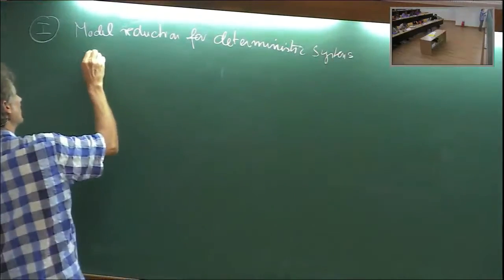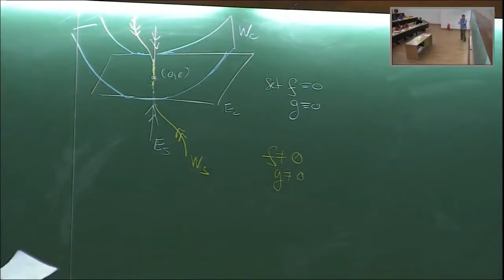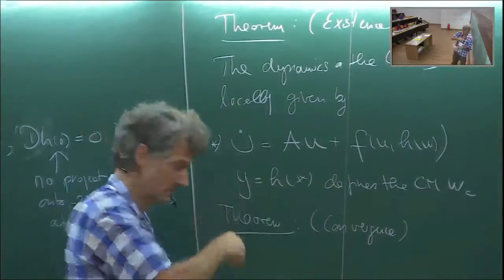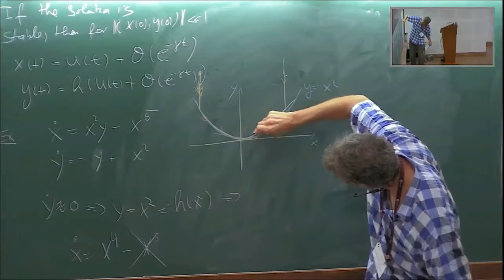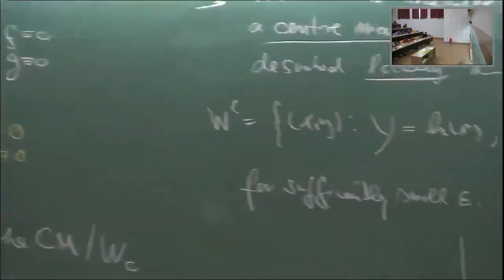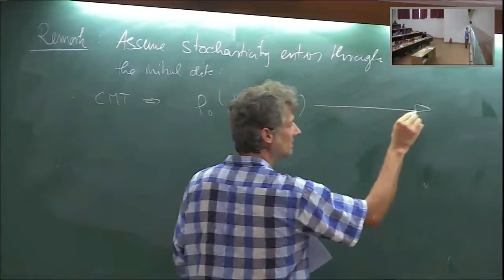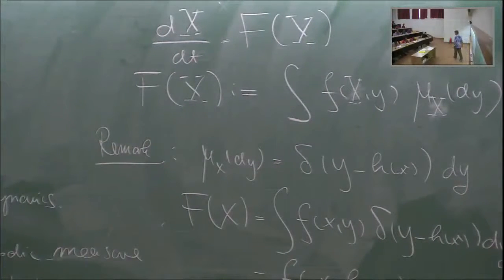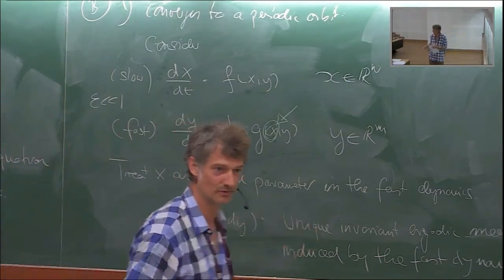Stochastic Model Reduction in Climate Science by Georg Gottwald (Part 4)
This two month long program will consist of the following activities:

23 May - 04 June: Two-week preparatory summer school. Details of lecturers and topics are given below.
23 May - 23 July: Two-month summer research program. A few selected fellows will get a chance to work on a project mentored by an expert in mathematical modeling of geophysical phenomena.
18 - 23 July: One-week discussion meeting. The fellows will present their work during the summer, along with talks by other researchers. Considerable time will be reserved for discussions.

0:00:00 Summer Research Program on Dynamics
0:00:04 We especially encourage carly graduate students, postdeis. and early